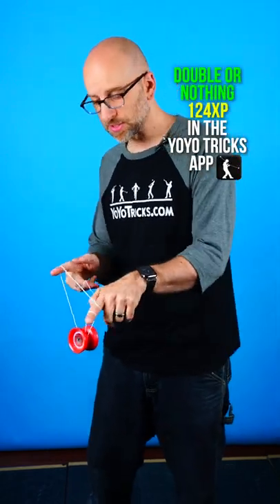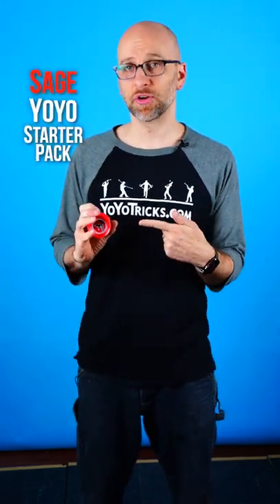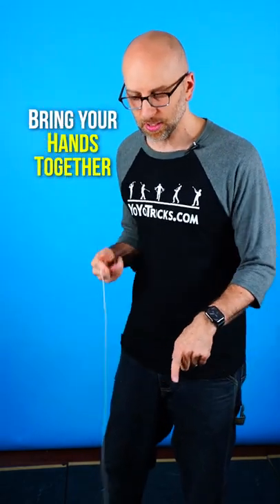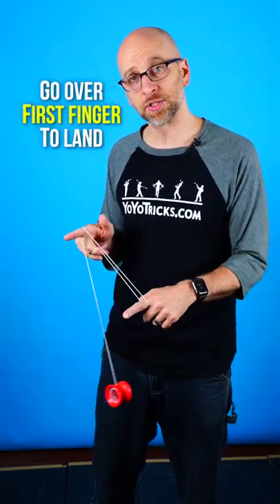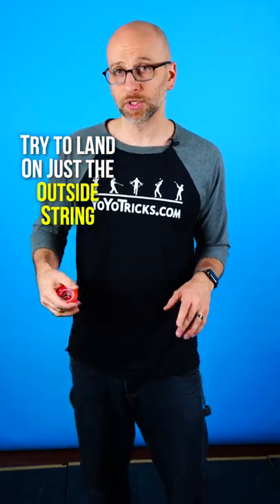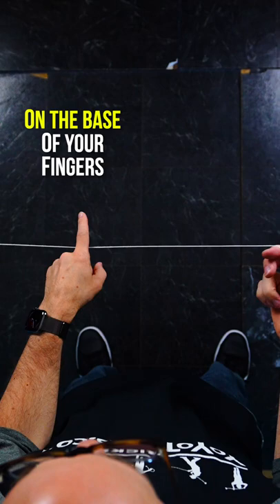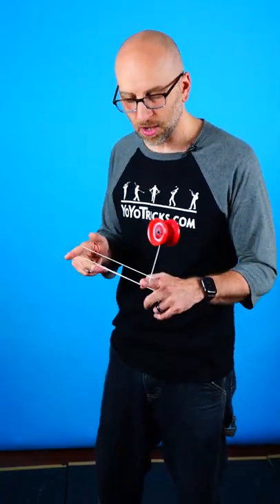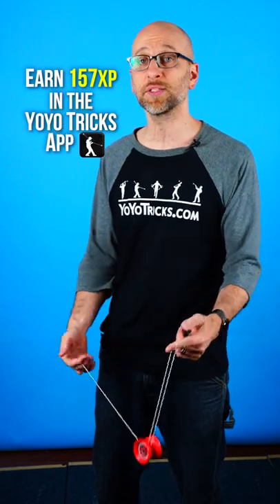Double or Nothing Yoyo Trick - great for combos!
Learn how to do the combo building yoyo trick Double or Nothing.